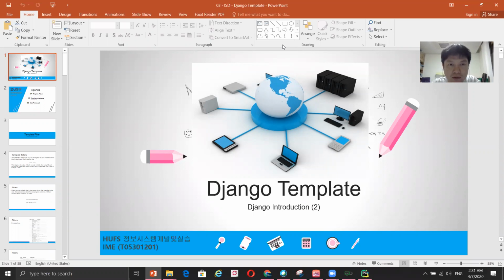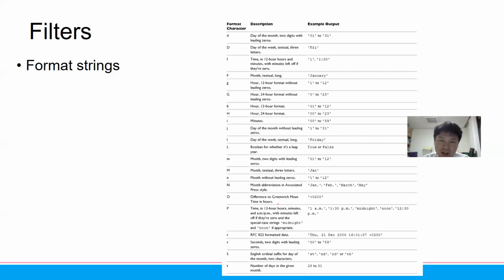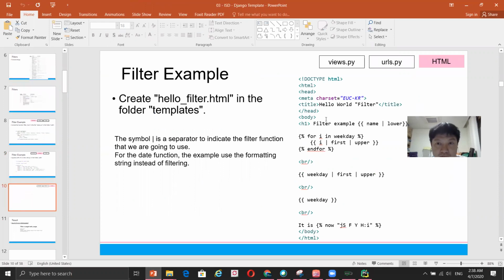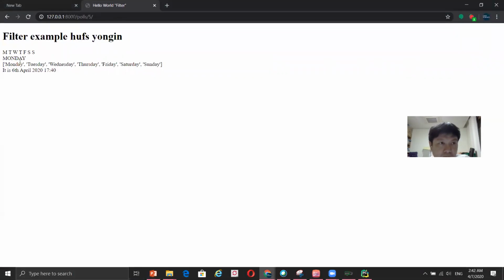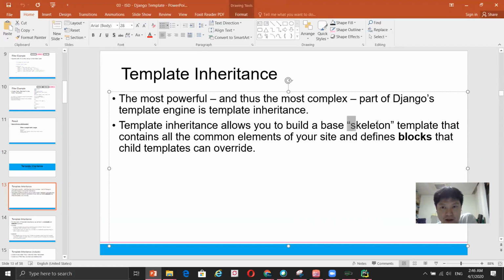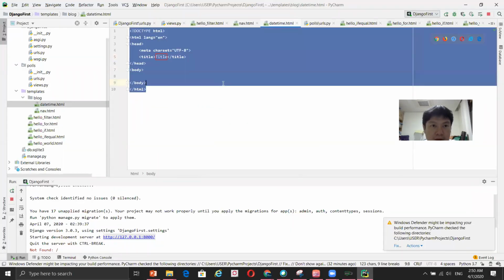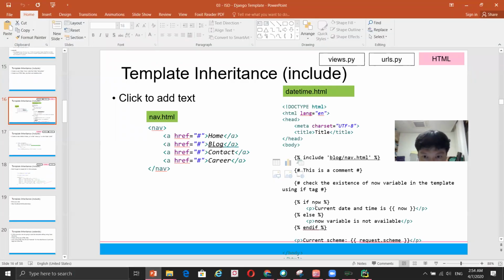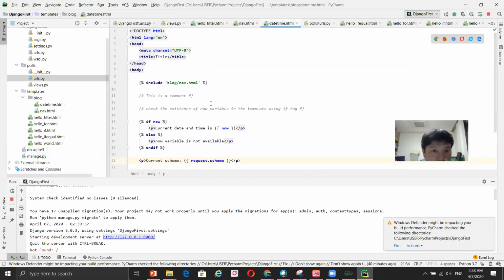[Information System Dev] - Week 04 - Django Template (Part 1)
This is the course of Information System Development which is about Django Template (Part 1)